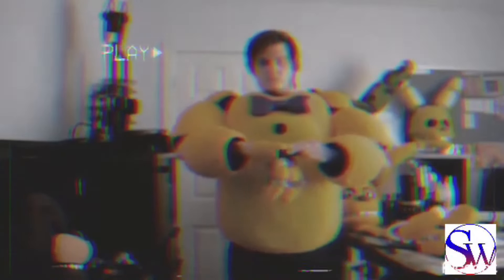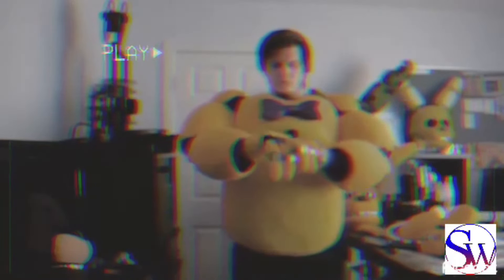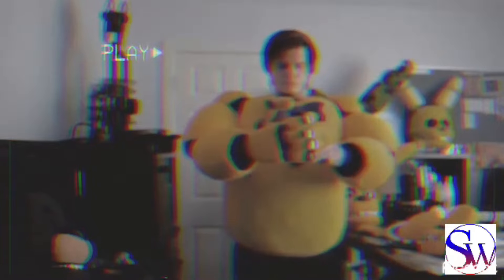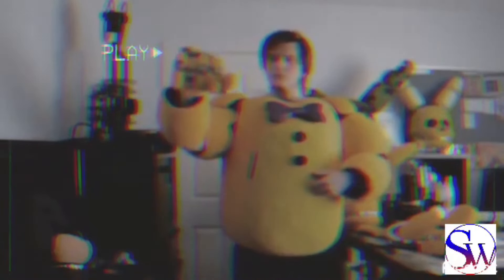Spring lock training video test 1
Spring lock training test 1